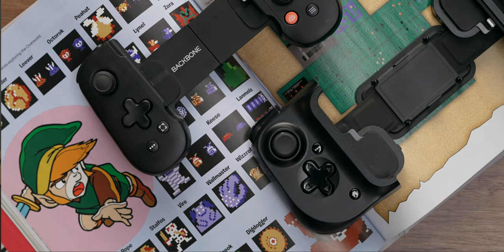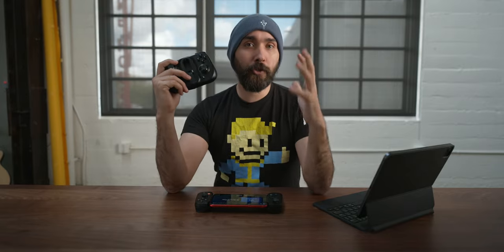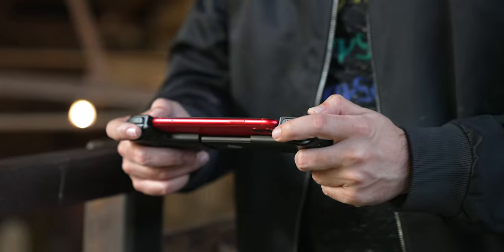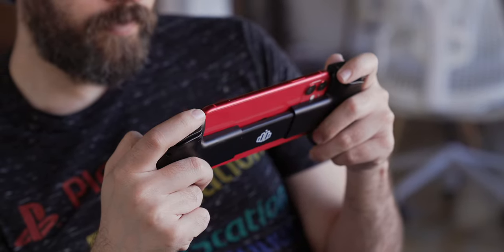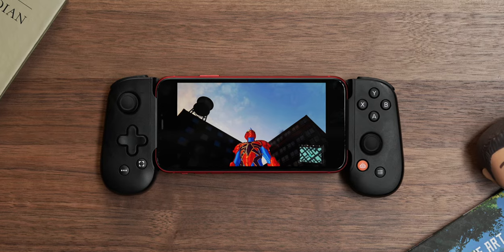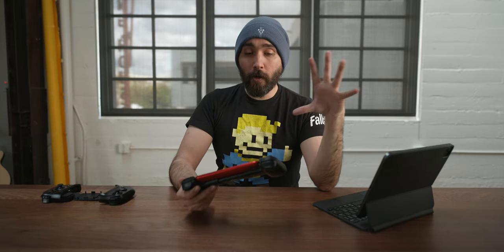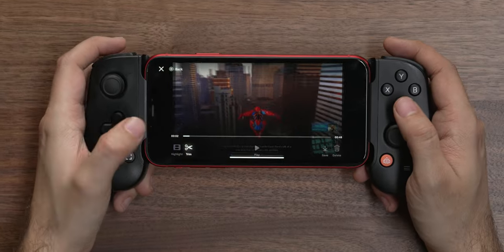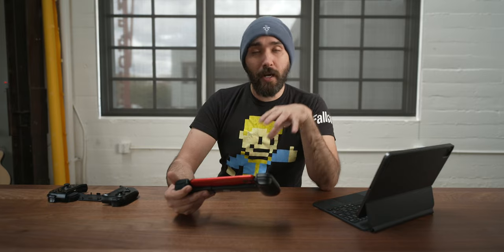The Best Way to Remote Play PS5 and Xbox : Backbone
Both PS5 and Xbox Series X support remote play giving you the chance to play your favorite titles on the go, and I just found my favorite controller for playing on my phone.